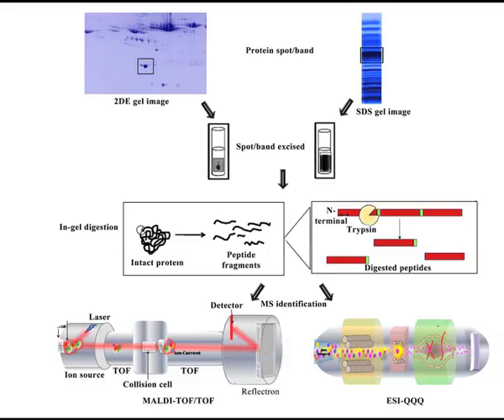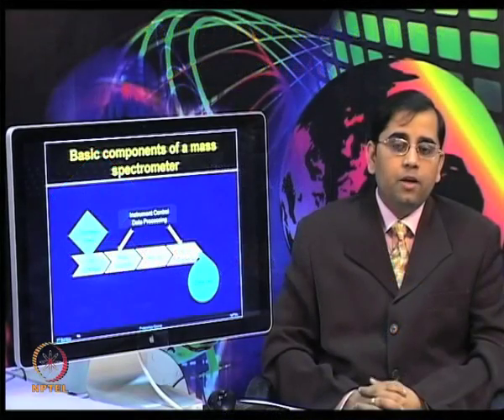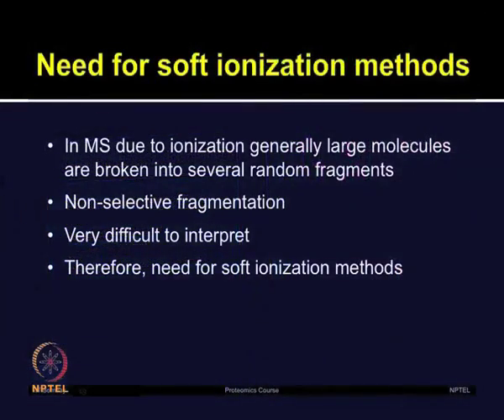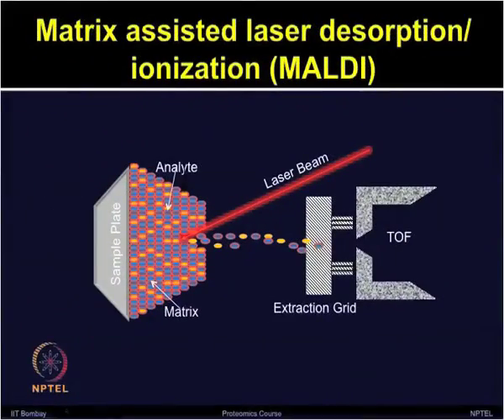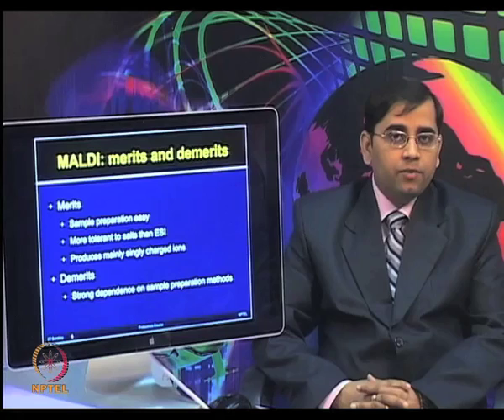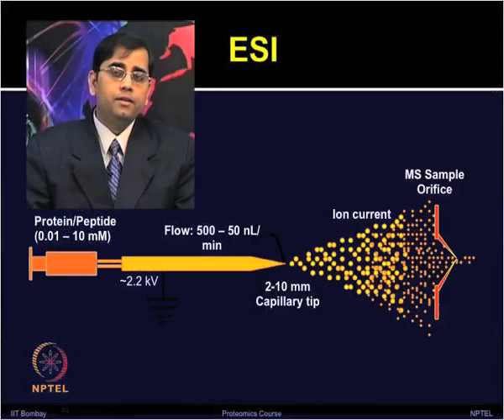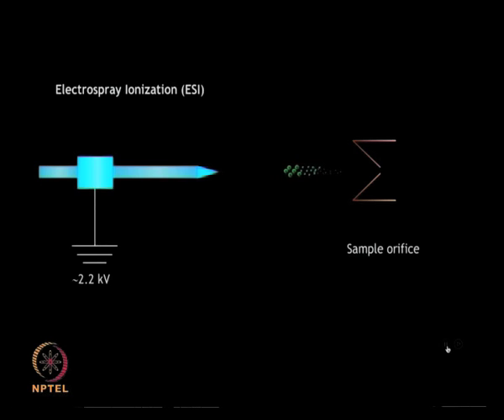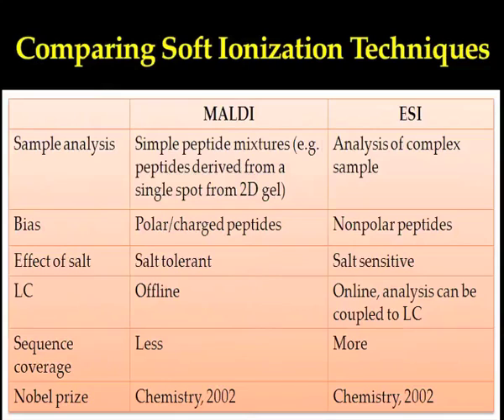Mass spectrometry: Ionization sources